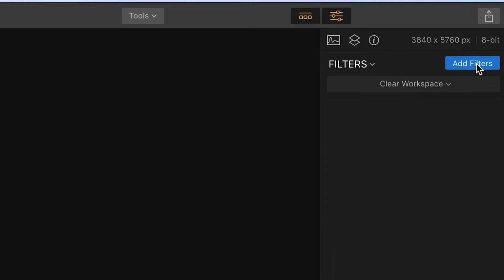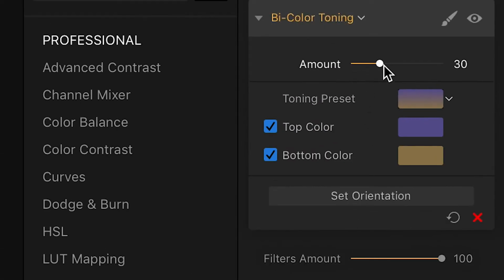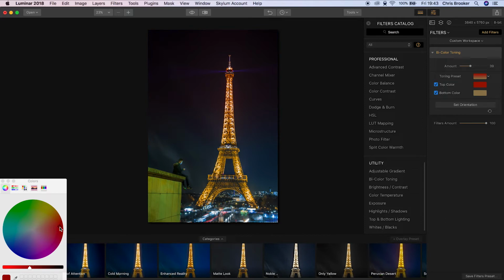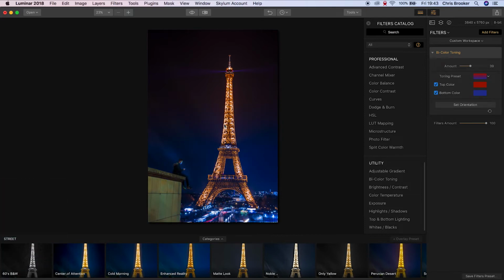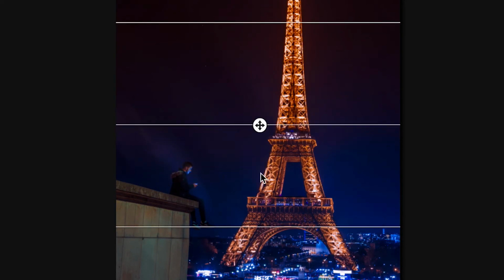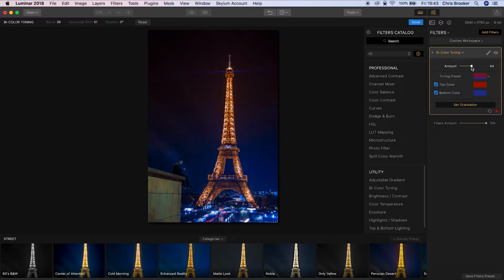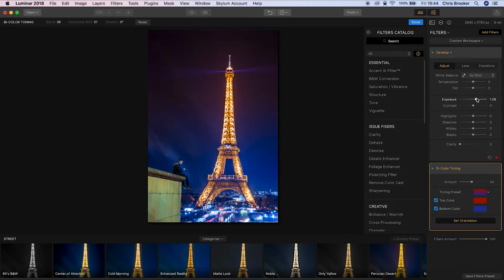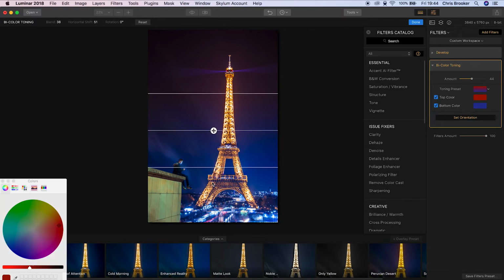Bi-Colour Toning in Luminar (Quick Tip)